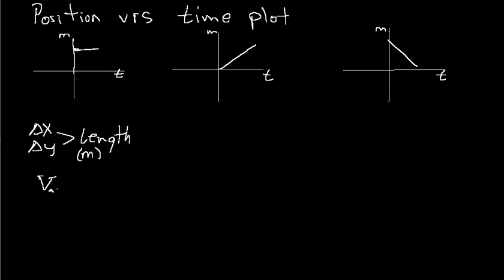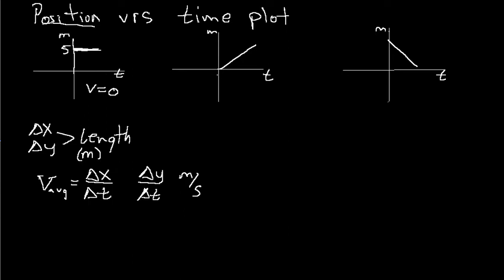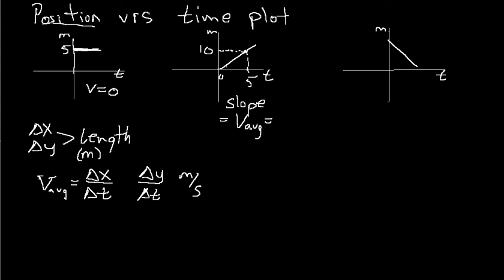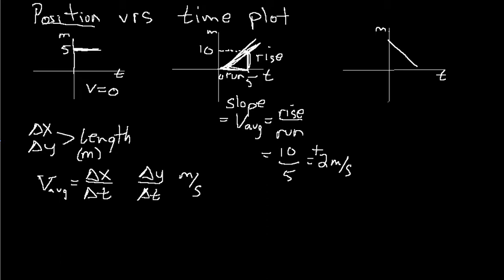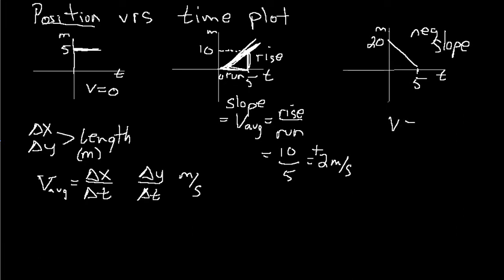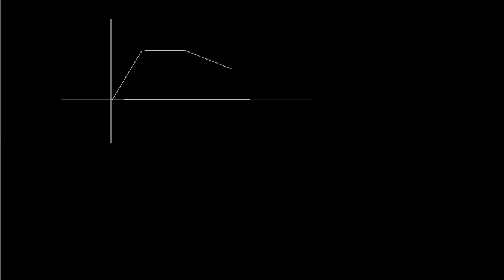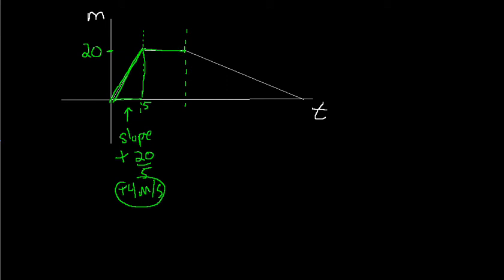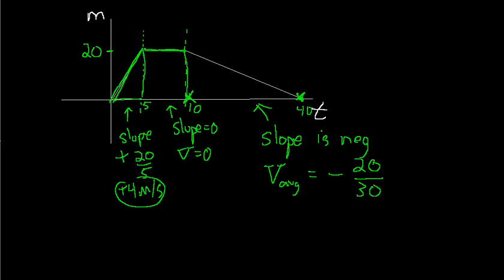Chapter 2 Review 2